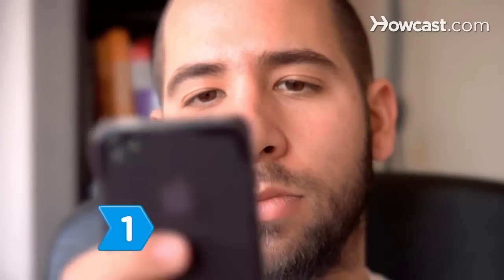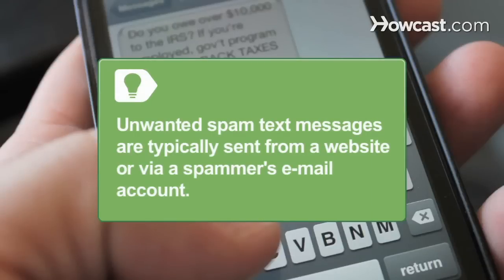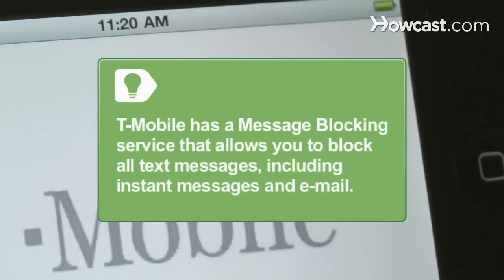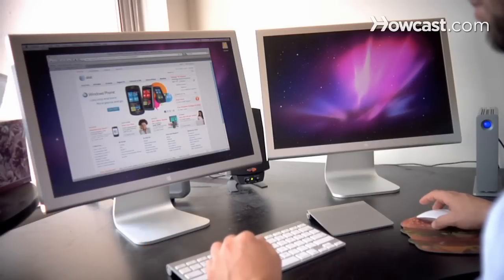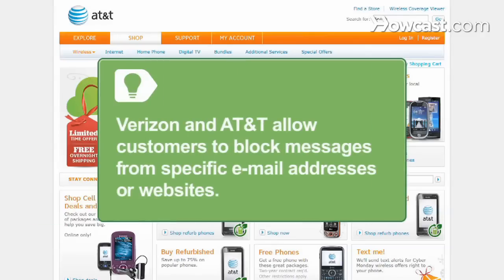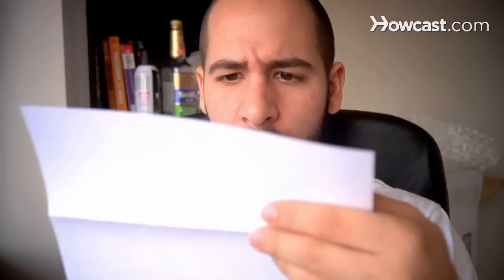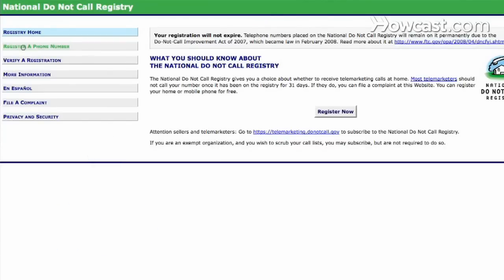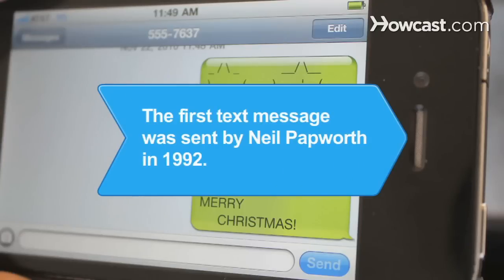How to Block Unwanted Text Messages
If you're getting unwanted text messages to your cellphone, you can file a complaint or configure your phone carrier account to block the spam.

Step 1: Know what a spam text message is
Know what a spam text message is. You can't delete it without opening it first. If you do open it, you'll be charged by your carrier.

Tip
Unwanted spam text messages are typically sent from a website or via a spammer's e-mail account.

Step 2: Contact your carrier's customer service
Contact your carrier's customer service department. If you don't use text messaging, ask them to disable the service from your account. Be aware, though, that some carriers won't do this.

Tip
T-Mobile has a Message Blocking service that allows you to block all text messages, including instant messages and e-mail.

Step 3: Go to your carrier's website
Go to your carrier's website and create an online account. Each carrier has a way to set your phone to block at least some text messages.

Tip
Verizon and AT&T allow customers to block messages from specific e-mail addresses or websites.

Step 4: Create a phone number alias
Create a phone number alias via your carrier to block spammers that have your phone number. Give your alias only to those you choose.

Step 5: Complain to your carrier
Complain to your carrier if you're charged for unwanted spam text messages that you've opened.

Tip
Smartphones may pick up viruses from text messages that include links to malware websites.

Step 6: Register for the Do Not Call list
Register your phone number with the Federal Communication Commission's "Do Not Call" list. File a complaint form for unwanted spam text messages. And stop receiving unwanted text messages on your phone.

In 1992, the world's first text message, "Merry Christmas," was sent by British engineer Neil Papworth to his Vodafone coworkers.